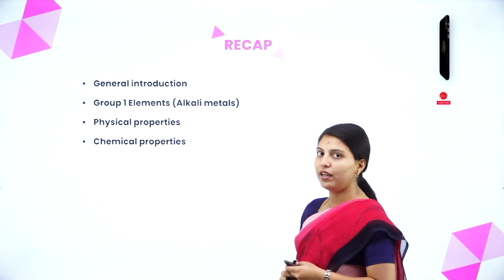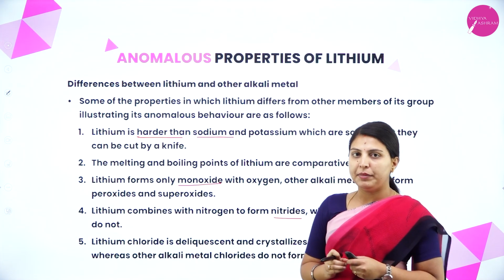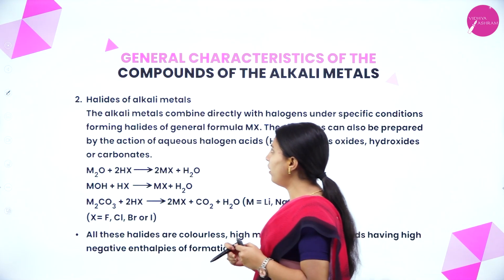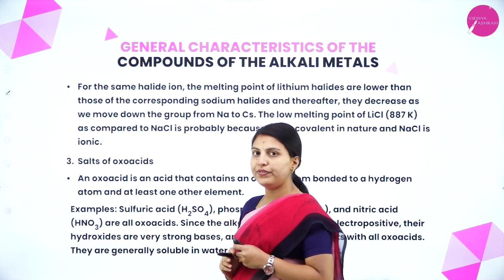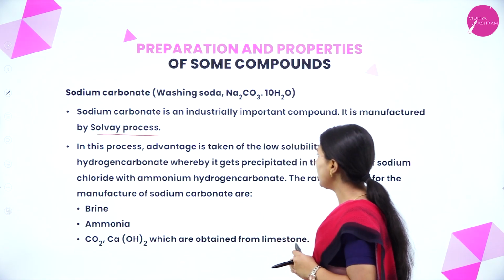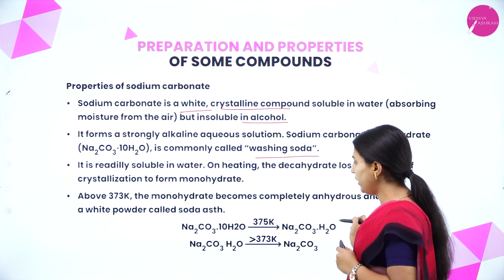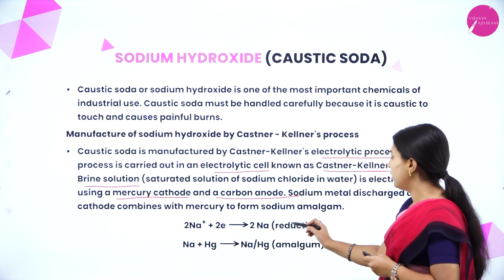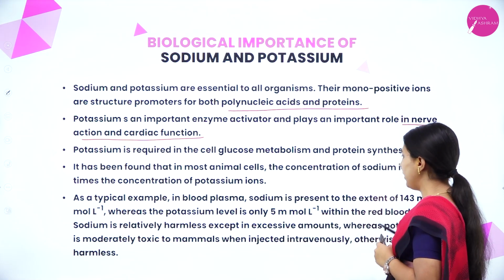DAY 56 | CHEMISTRY | CLASS XI | s BLOCK ELEMENTS | L2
Class : CBSE XI
Stream : SCIENCE AND COMMERCE
Subject : CHEMISTRY
Chapter Name : s BLOCK ELEMENTS
LECTURE : 2